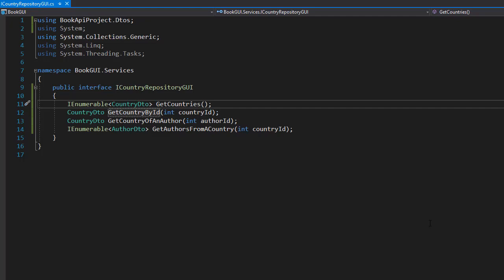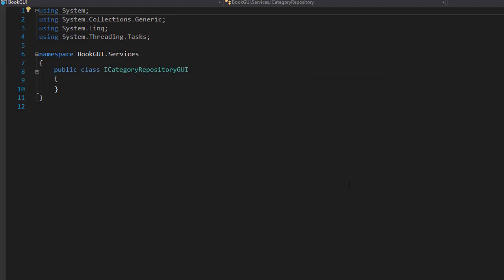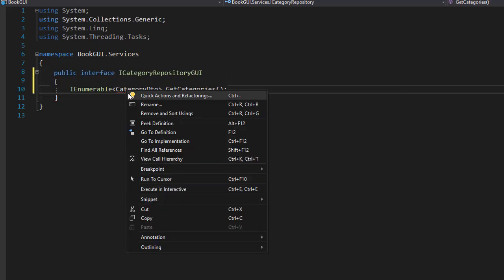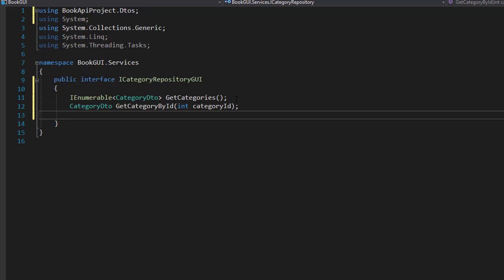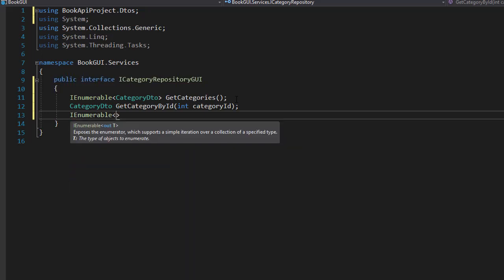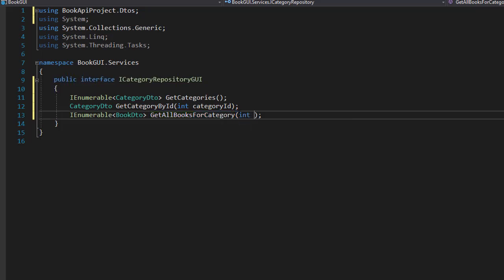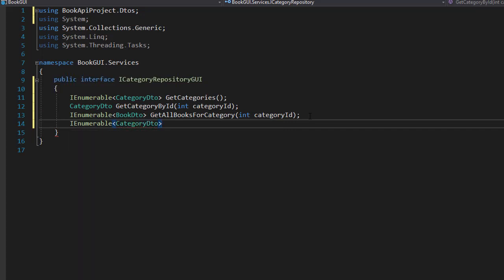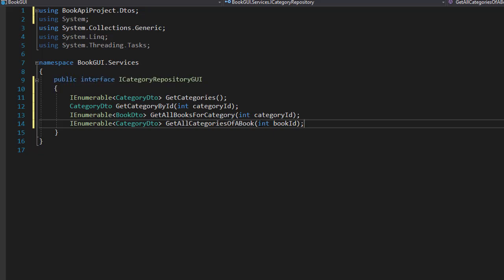Consume Web API in ASP.Net Core MVC: Creating Category Interface 8/40